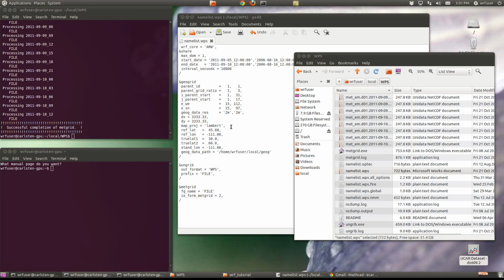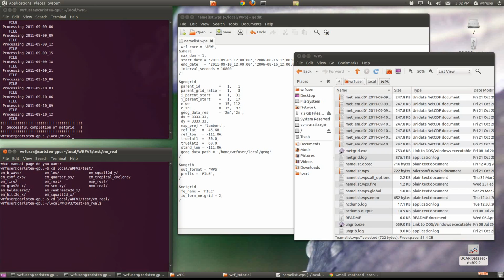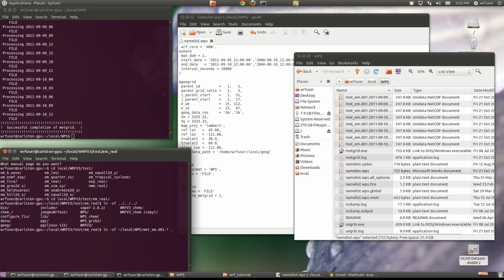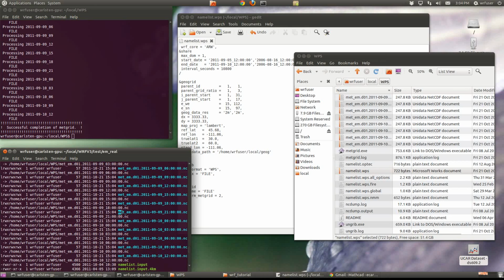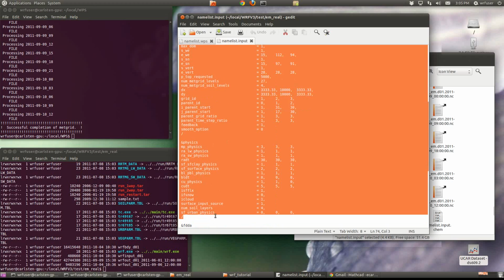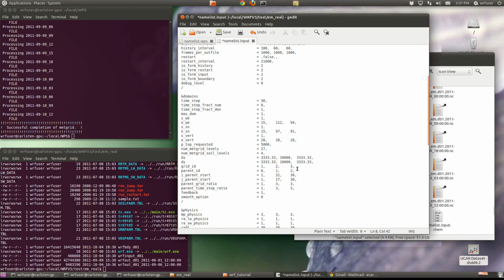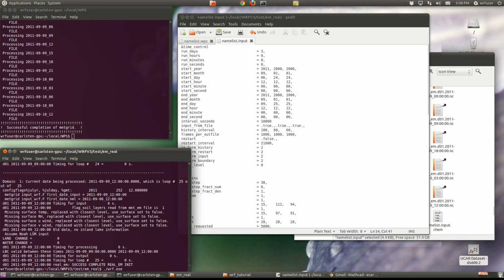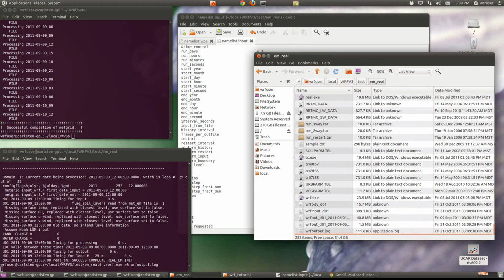WRF Tutorial - Step 5 - real.exe & wrf.exe